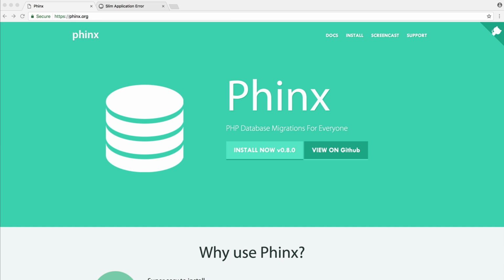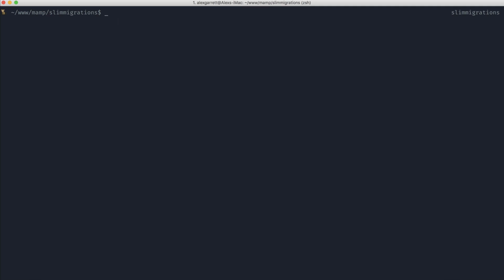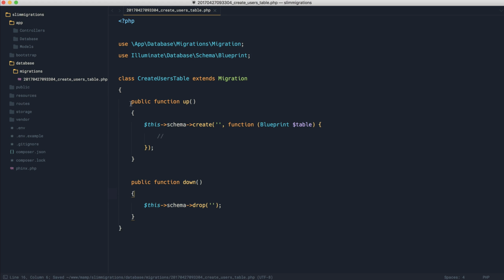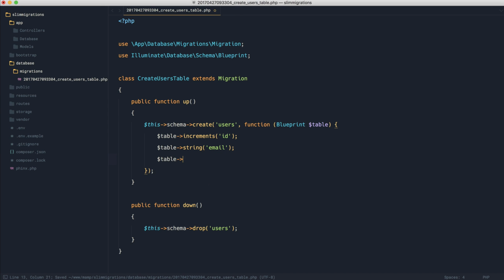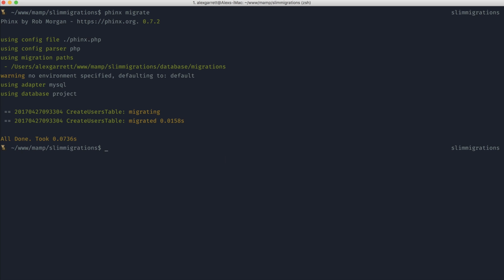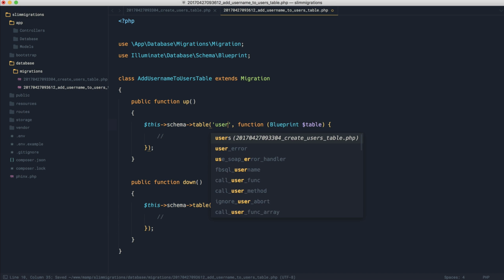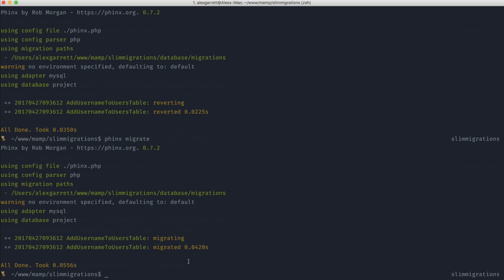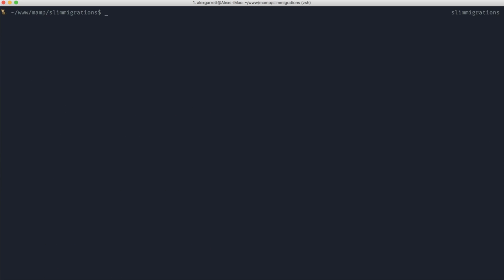00 intro what are migrations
Bake database migrations into Slim with Phinx, and avoid manually managing your database schema.